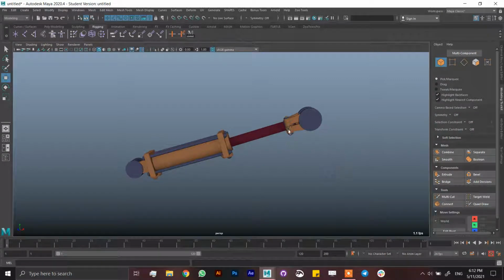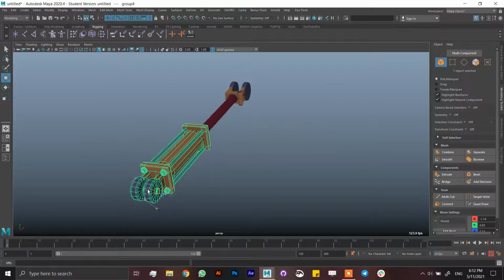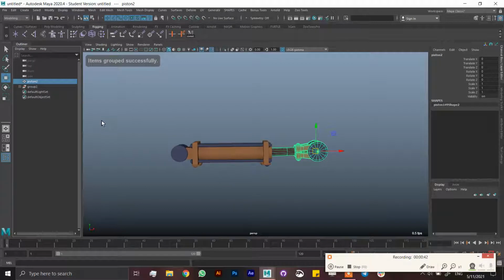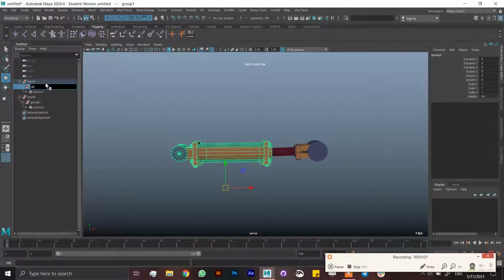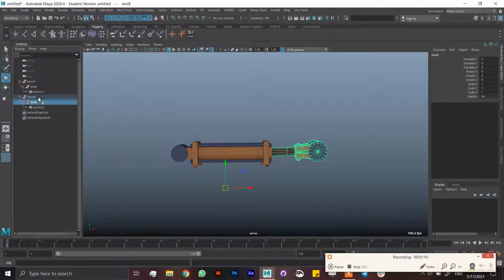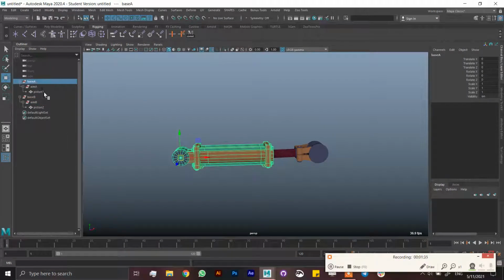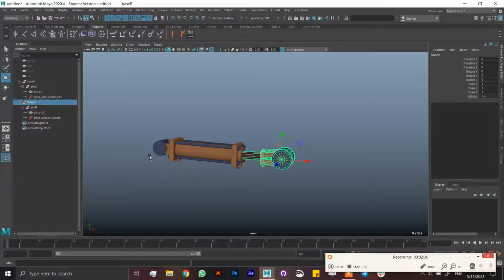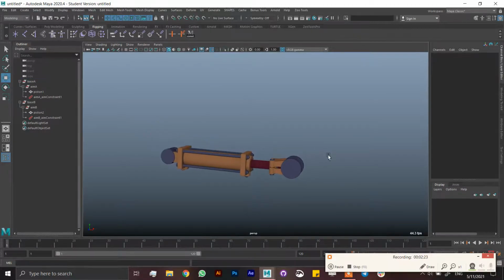How to rig mechanical pistons